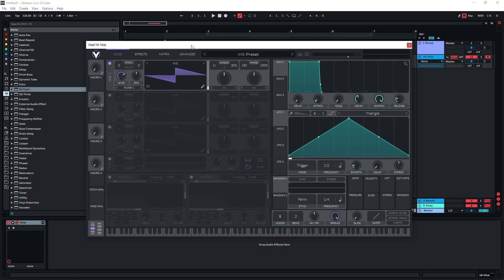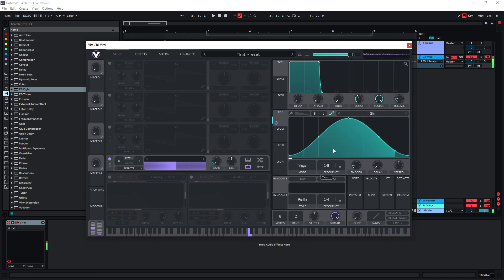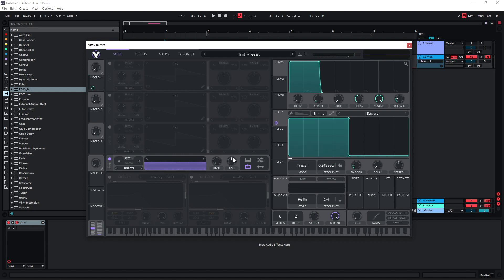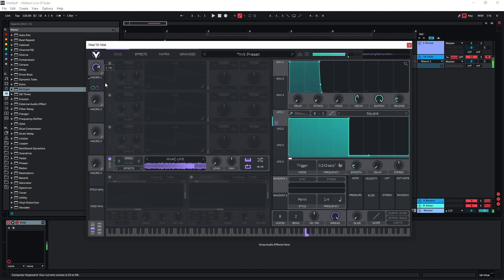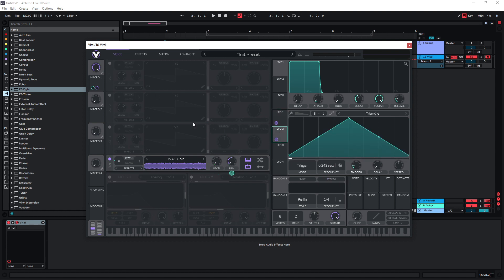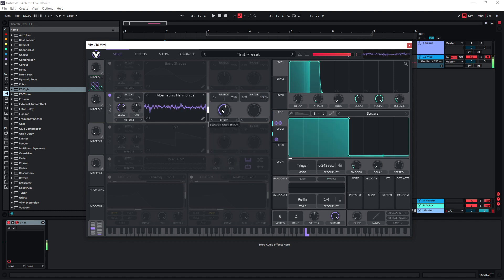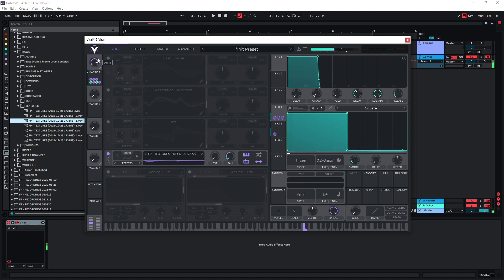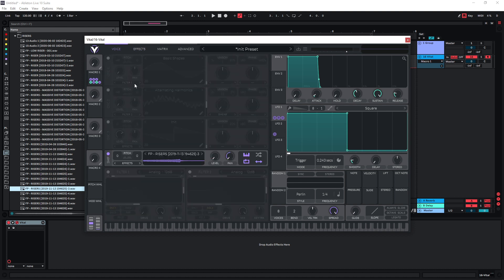How To Sound Design Stutter Transitions (using Vital)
In this sound design tutorial I create stutter sound effects that are very useful for crafting sci-fi / futuristic sound effects and for layering with other sound effects to increase intensity.
They are often used as transitional sound effects by video editors and can also be used to enhance car sounds or any transformation/ transformer sounds.

I'm using the free soft synth Vital and make use of the included sampler section.

0:00 - The sound
0:10 - Short explanation
0:30 - Volume LFO setup
1:08 - Using macro knob to control speed
1:37 - Using macro knob for pitch modulation
2:21 - Adding compression and reverb
2:41 - Adding pan modulation
3:09 - Adding oscillator 1
3:32 - Adding oscillator 2
4:03 - Everything together
4:11 - Using different samples
5:00 - Summary